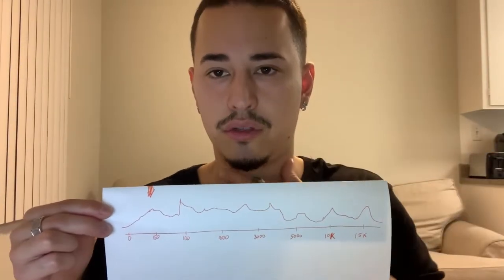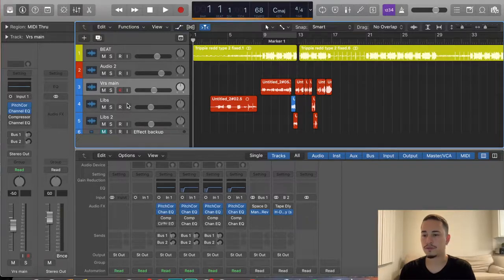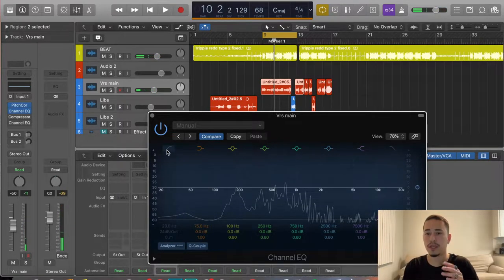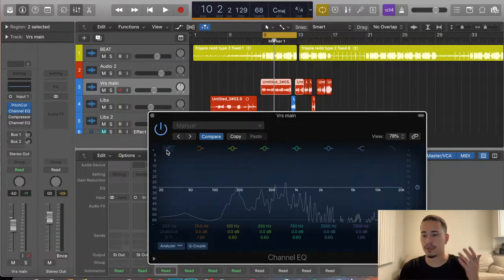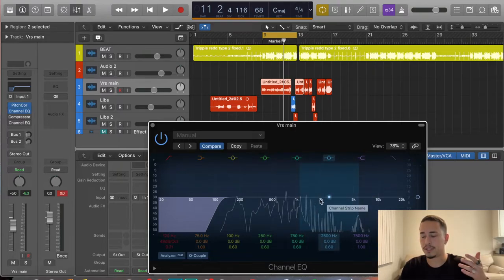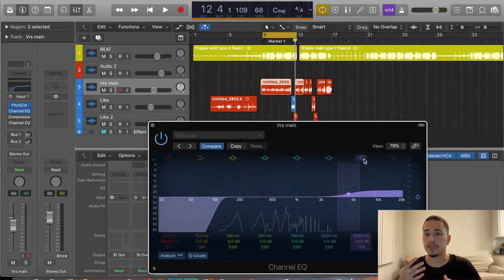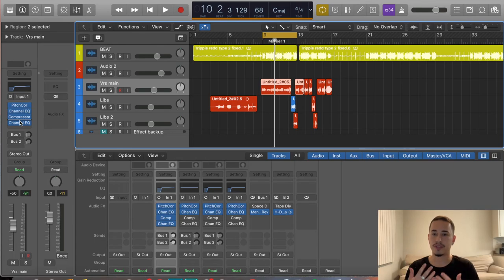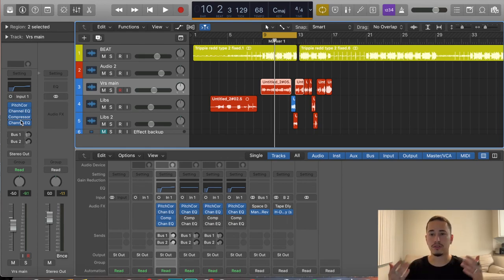WHAT IS EQ? After watching this video you will FULLY understand and master EQ | Mixing tutorial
When I first started mixing and mastering I was confused on this plug-in called EQ. When first introduced to it, new engineers are taught that it's the most important plug-in, yet we aren't taught an in-depth explanation as to what it actually is and how to understand and master it. In this video I do just that, and completely break down EQ, tips and guidelines to follow and other mixing methods. I tried to make my lesson with information thats valuable to beginners all the way up to experts that need more tips and might be using EQ in the wrong way.

Check out my Audio Engineering Academy where you go from beginner to expert in 60 days: